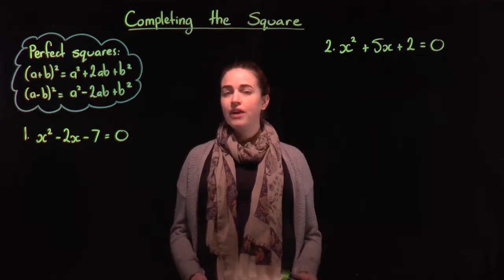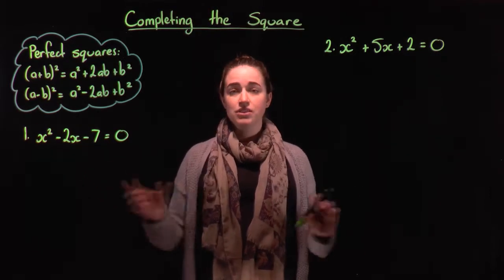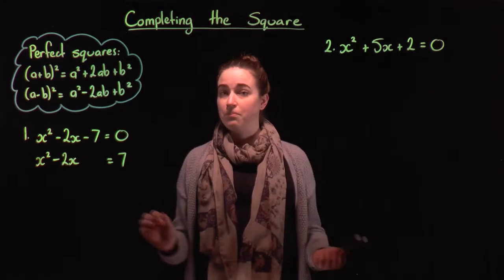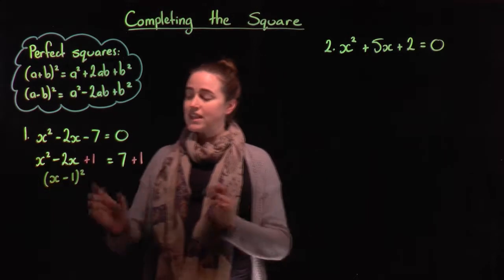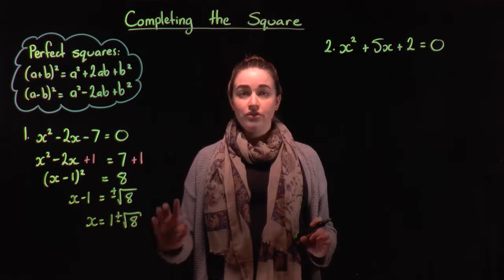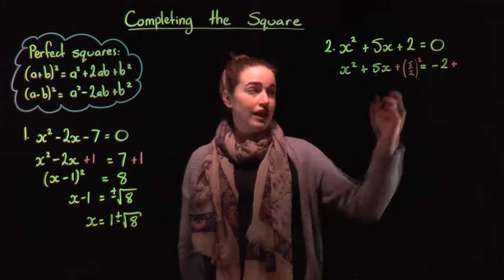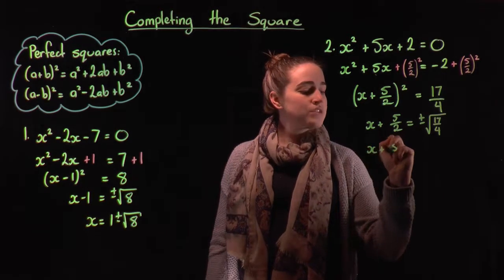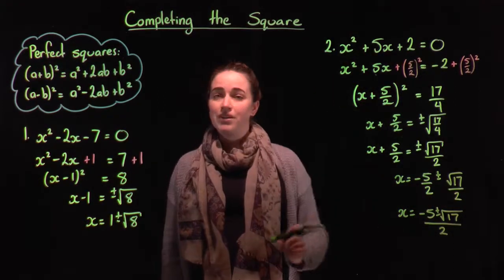Completing the Square